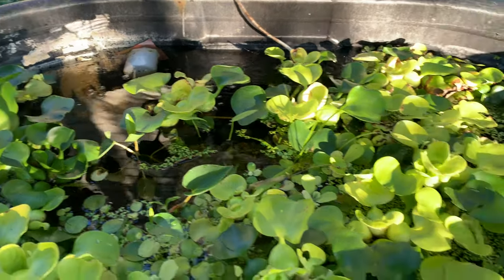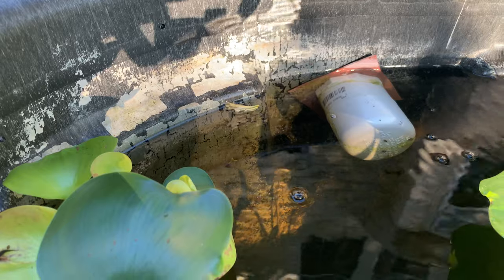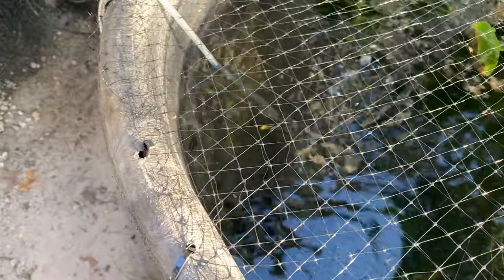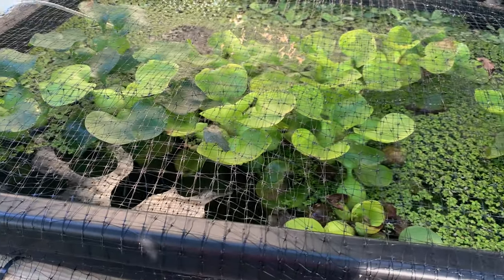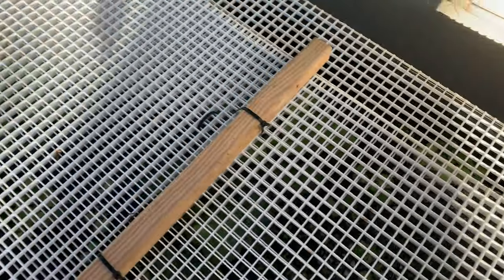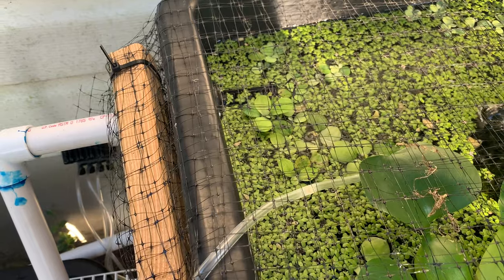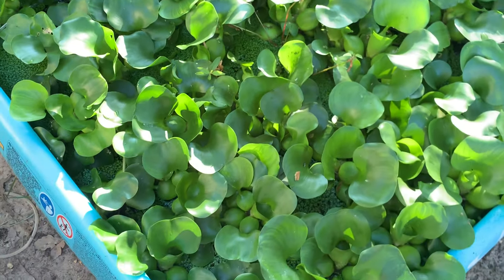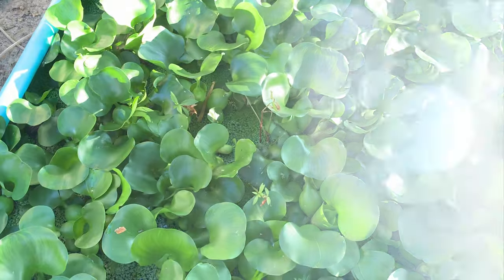MASSIVE! BREEDING FOR PROFIT POND UPDATE with 4K Underwater Footage!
EPIC BREEDING FOR PROFIT POND UPDATE with 4K Underwater Footage! Another MASSIVE update of my breeding for profit guppy pond and Breeding for Profit Pleco Pond! There is about 350 gallons of outside guppy breeding tub and 90g of outside pleco pond. My guppy pond has tons of fry, come see the underwater footage!

Seachem Prime

Seachem Safe

Ich X